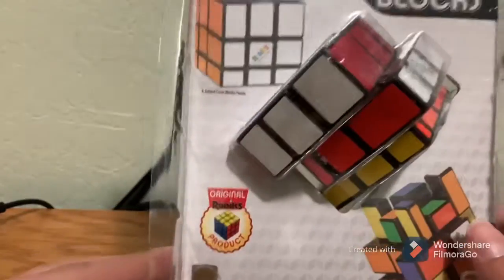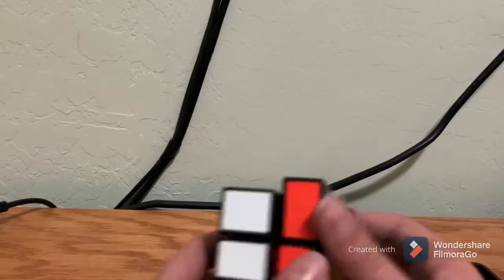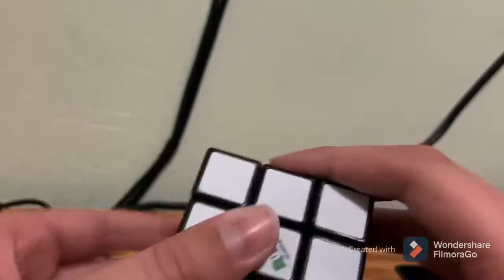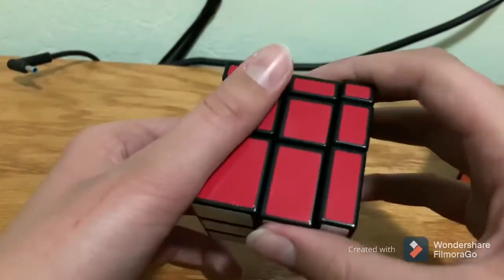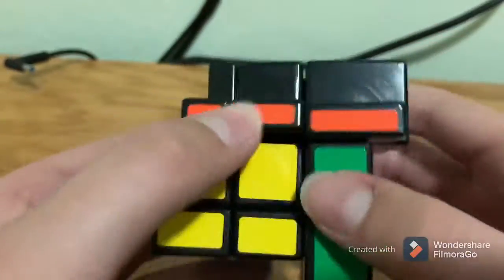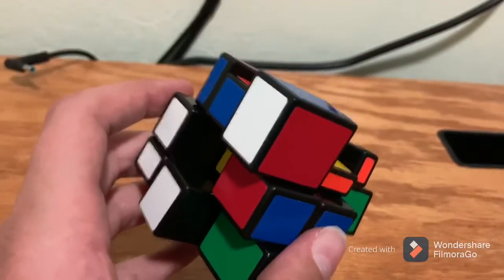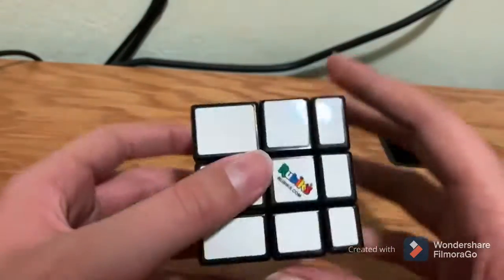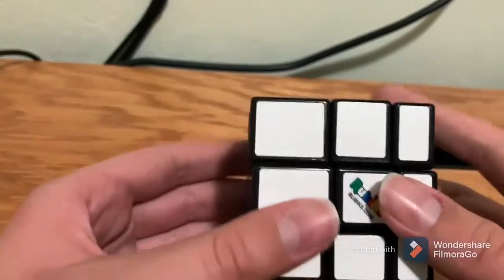Unboxing the Rubik’s Color Blocks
I’m unboxing and solving the color blocks.